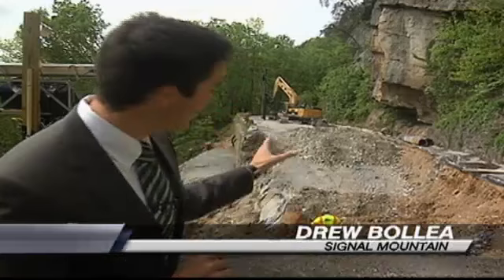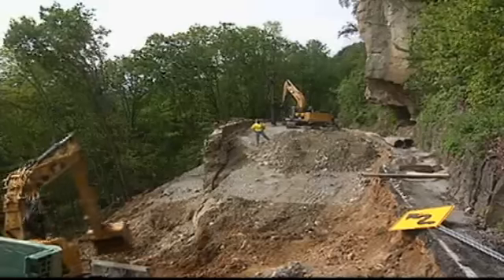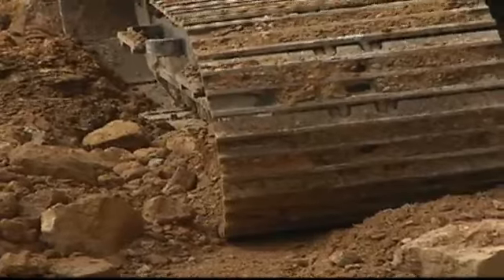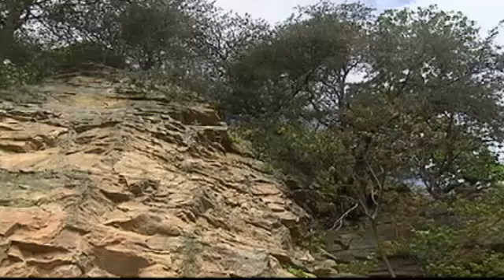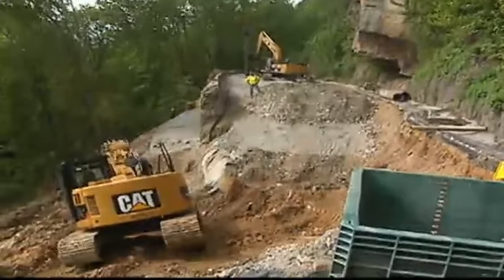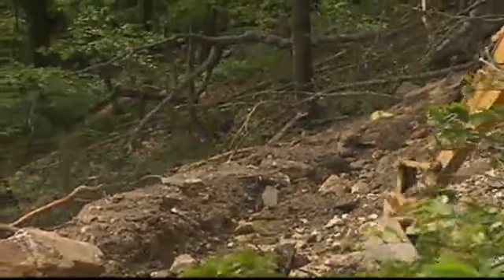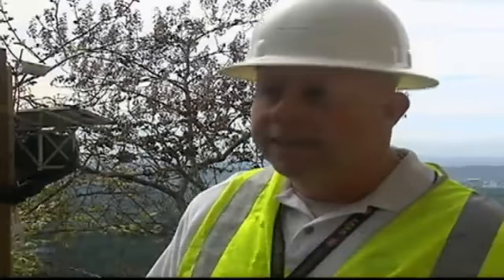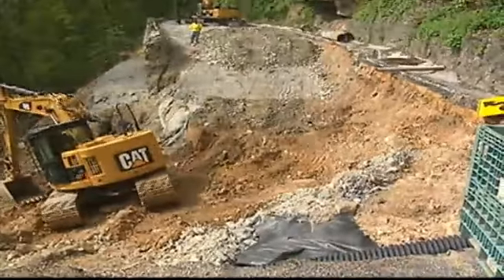W Road Showed 'Significant Distress'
Construction on the alternate route up Signal Mountain is in full swing. The W Road has been shut down to all pedestrian and vehicle traffic for the past three weeks, and for good reason. Piles of dirt and asphalt are being removed from a 100 foot section where the road once stood. Its a difficult procedure, said Nate Beard, Project Engineer for Geo Stabilization International, you have to have a specialized contractor because you're actually setting your equipment out on an actively moving roadway.As work began, a combination of excavation and heavy rains caused a massive rock slide in the weak section of the road. The county had been monitoring that section of road for some time. The W Road started to present some very unusual and significant distress cracking, said John Agan, Hamilton County's Engineering Director. In March, several cracks and breaks were filled in, but even the repairs began to crumble.That prompted the county to take a proactive action and close the road, said Agan.Rain has caused some delays in the $776,000 project, but its a price tag that Beard says is well worth it. We have a 150 foot section experiencing some tension cracking and is likely to see catastrophic failure if not addressed quickly, said Beard.Geo Stabilization International will use a combination of soil technology and steel beams to reinforce the wall and rebuild the road. The traveling public will see very little difference to the roadway outside of seeing new asphalt here and a better view, said Beard, referencing the trees that had been toppled by the rock slide. The project is expected to take another 9 weeks. Agan says this is the most construction ever done to W Road since it was first built in 1892.